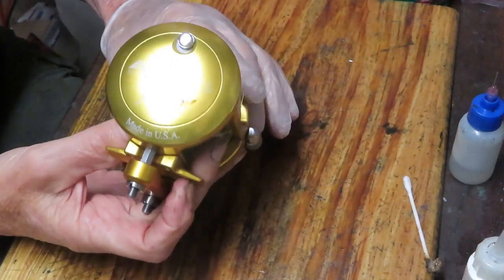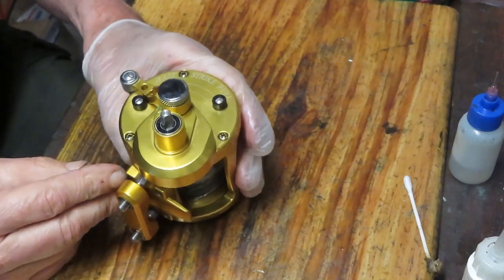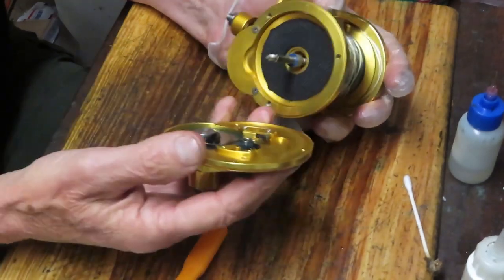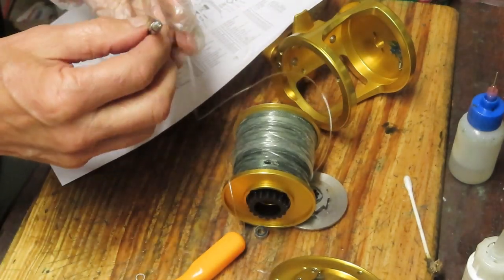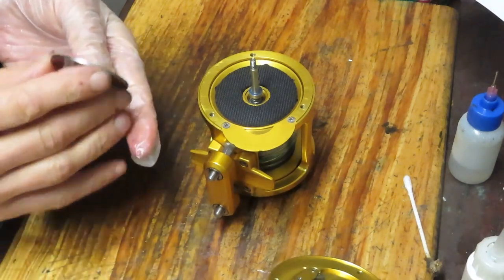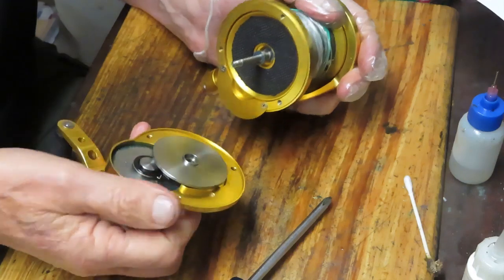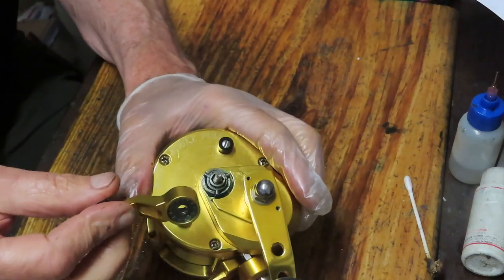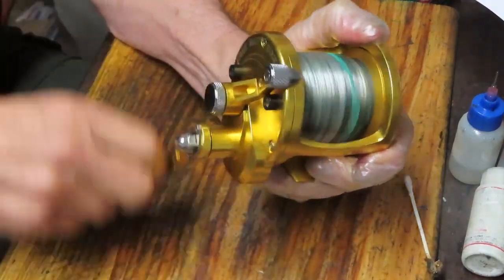Avet LX 6.0: 1 lever drag fishing reel how to take apart and service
This video shows a reel that came in for service.  The owner had the reel apart and it wasn't working properly when reassembled.  See how to diagnose the problem and correct it while learning how to take the reel apart and service it.